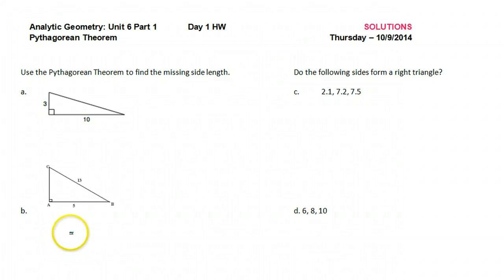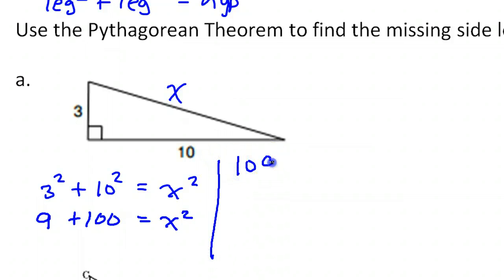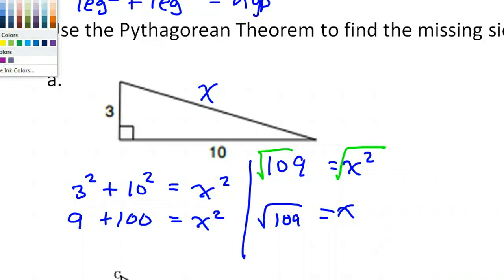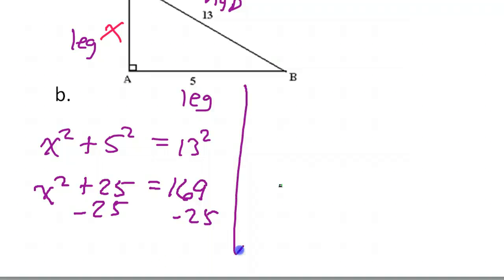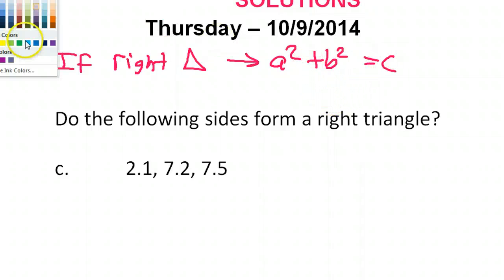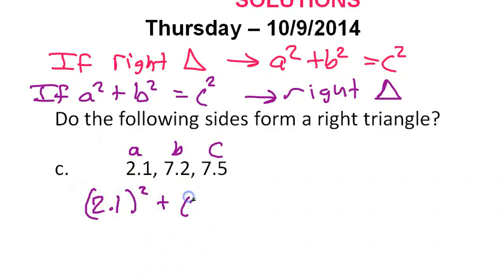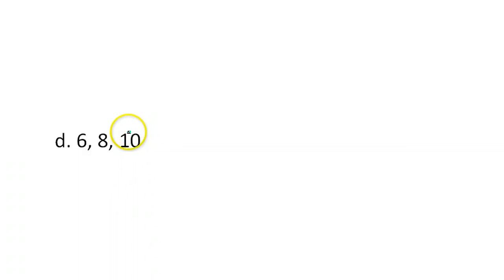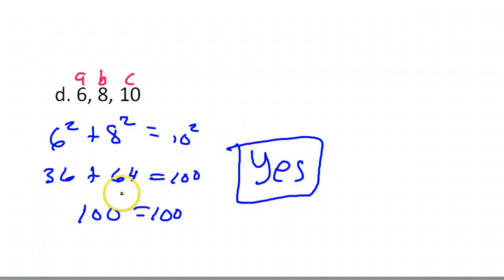Day 1 HW Pythagorean Theorem